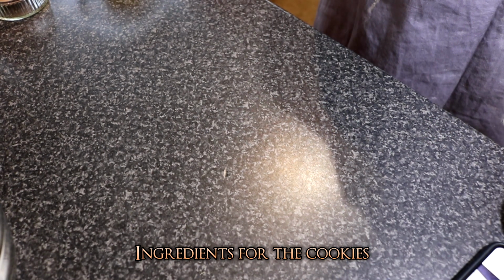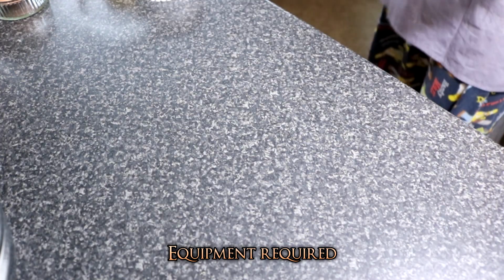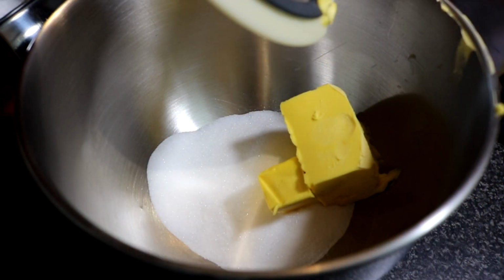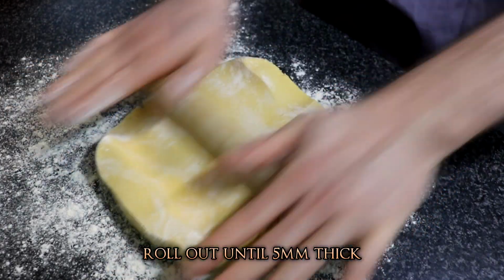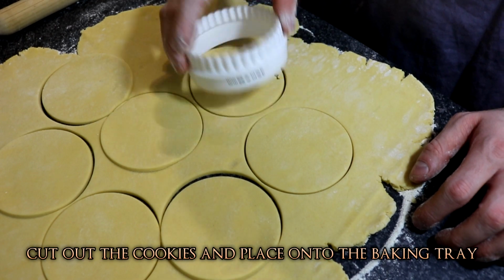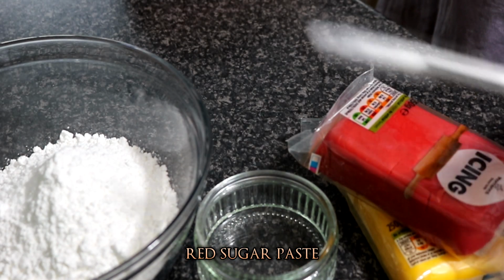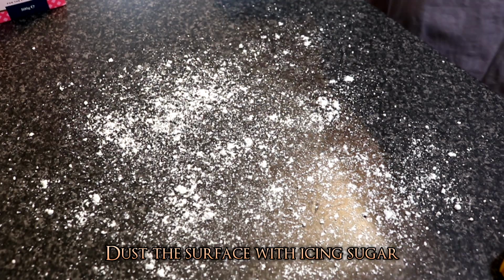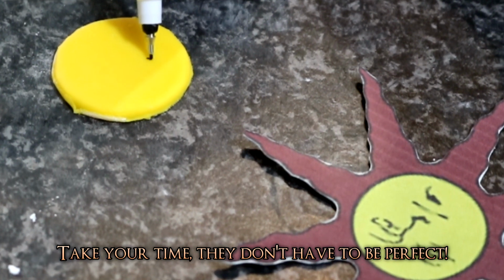Sunlight Medals Recipe! (Dark Souls)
I hope you enjoy it as much as I did making it!
Praise the sun!

RECIPE
200 grams of softened butter
200 grams of caster sugar
1 teaspoon of vanilla extract
1 large egg
400 grams of plain flour
200 grams of icing sugar
2 tablespoons of warm water
Yellow sugar paste
Red sugar paste
Food safe black decoration pen